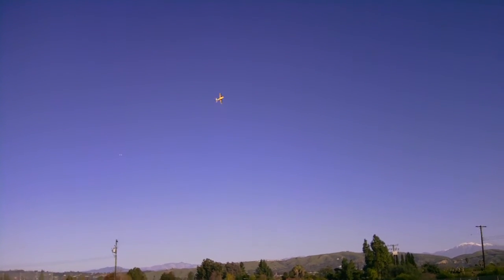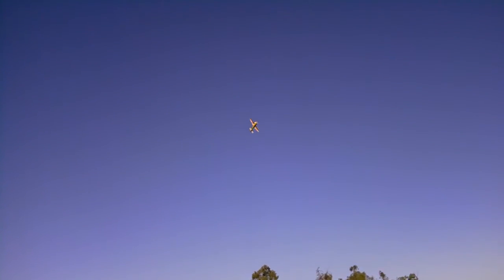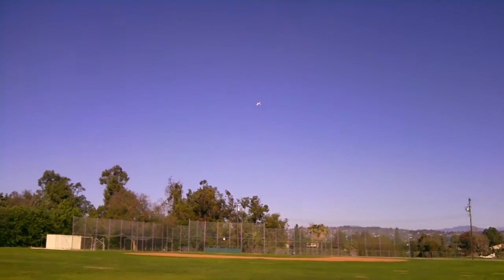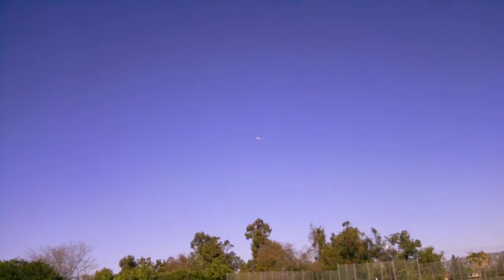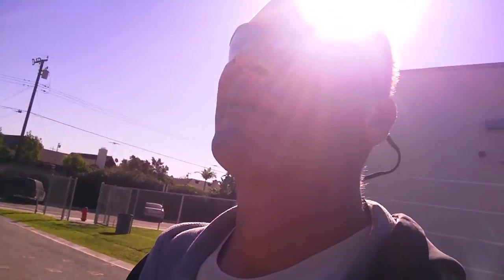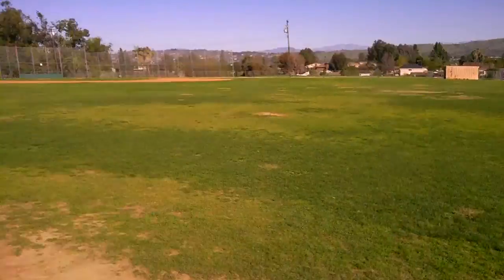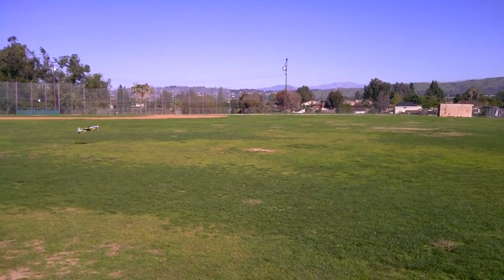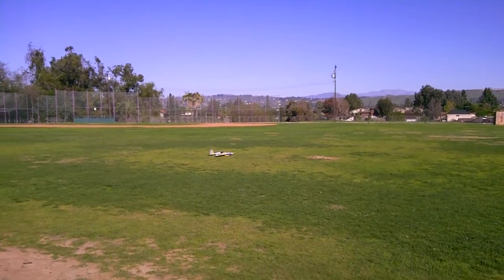Scott Flying Extra.MP4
Scott does some tricks with his Extra 300.